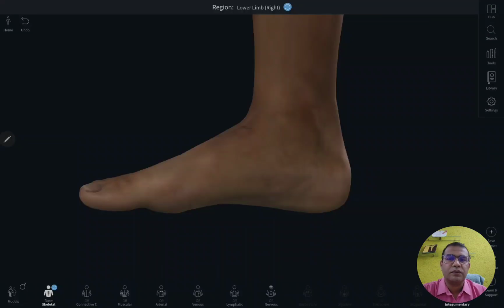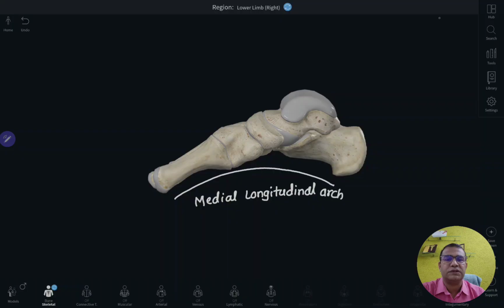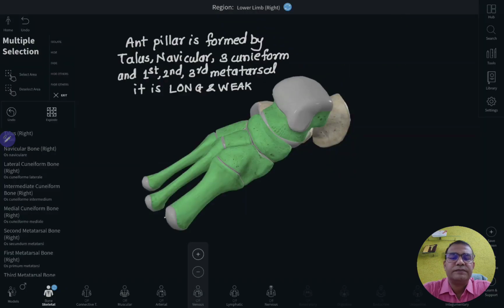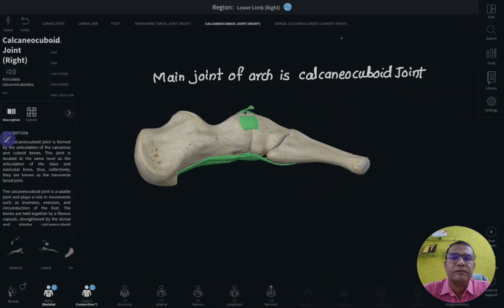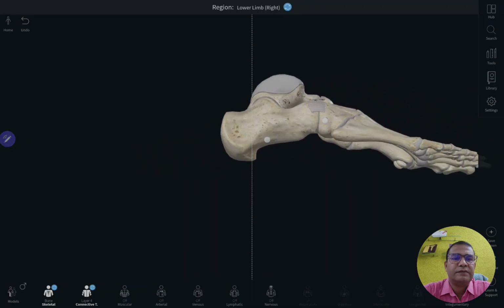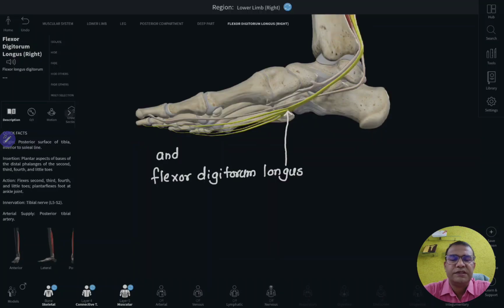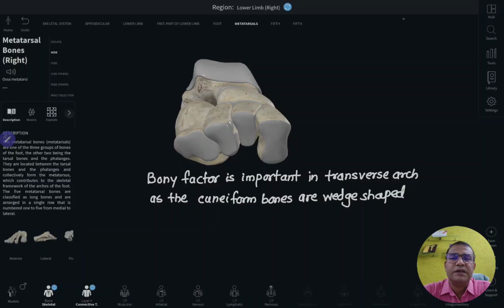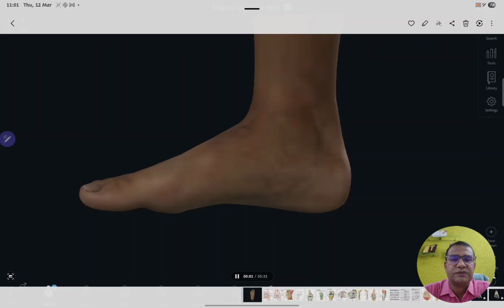Arches of Foot Made Easy | Medial, Lateral & Transverse Arch | Complete Anatomy Demo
High-Yield YouTube Description

Arches of the Foot explained in the simplest way using the Complete Anatomy App.

In this video from Easy Anatomy for Medicos, we break down the Medial Longitudinal Arch, Lateral Longitudinal Arch, and Transverse Arch with a clear 3D demonstration using the Complete Anatomy app.

Perfect for MBBS students, physiotherapy students, and exam preparation (NEET-PG / INI-CET / USMLE).

In this video you will learn:

✔ Types of foot arches
✔ Bones forming each arch
✔ Important ligaments maintaining arches
✔ Muscles supporting the arches
✔ Functional importance of foot arches
✔ Clinical correlation (Flat Foot / Pes Planus)

Key Anatomy Covered

• Medial Longitudinal Arch
• Lateral Longitudinal Arch
• Transverse Arch
• Plantar Aponeurosis
• Spring Ligament
• Tibialis Posterior & Peroneus Longus

Why Foot Arches Are Important

The arches of the foot act as shock absorbers, distribute body weight, and help in efficient walking and running.

📌 Recommended for:
Medical students | Anatomy learners | Orthopaedics basics | Physiotherapy students
👍 If you find this helpful: